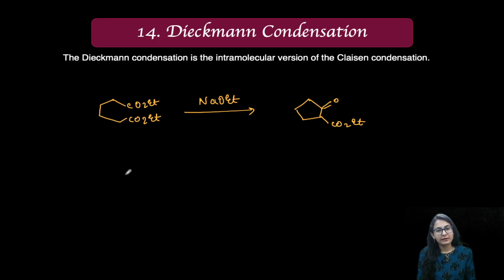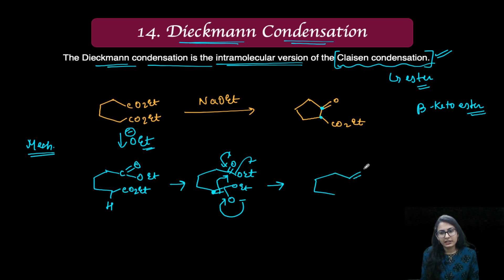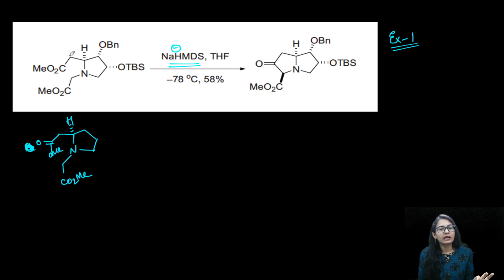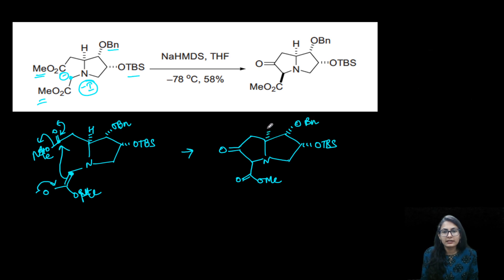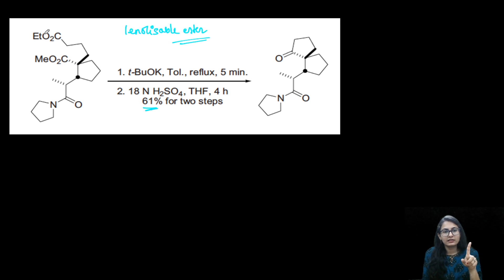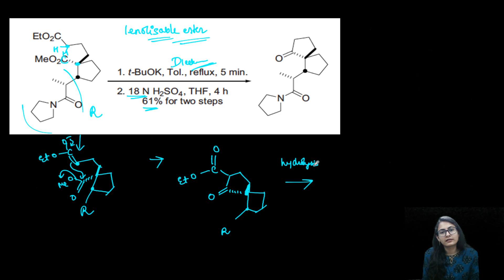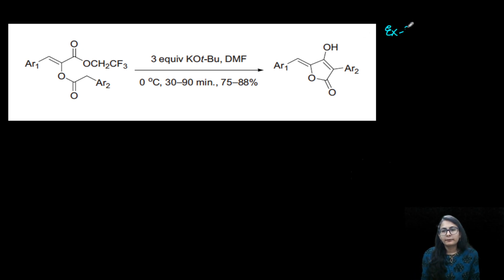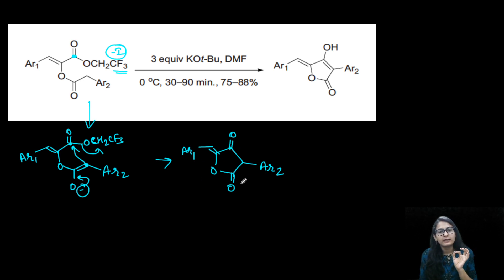100 Name Reactions (Video-014) - Dieckmann Condensation | Carbonyl Reaction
This video focuses on carbonyl or ester condensation, and will be helpful for all chemistry students of B.Sc/M.Sc or competitive exam aspirants for CSIR NET, GATE, IIT JAM, TIFR, BARC. More such videos are coming up!

And if you wish to subscribe to CSIR NET Package on Unacademy (1 Subscription gives access to all subjects and all educators including aptitude), use my code "JagritiS" for a 10% discount.